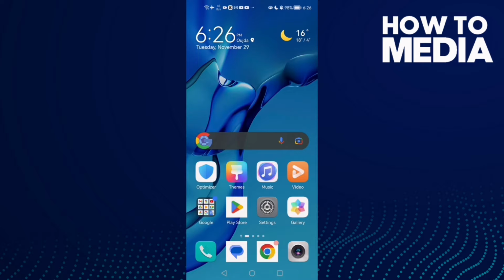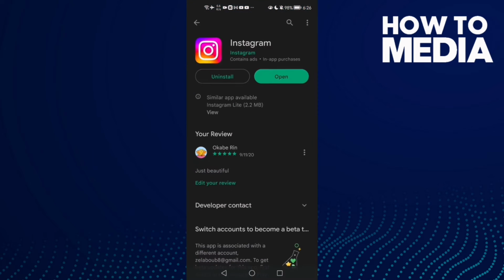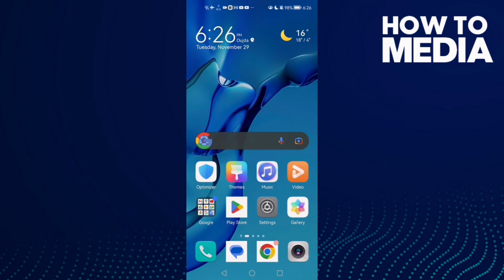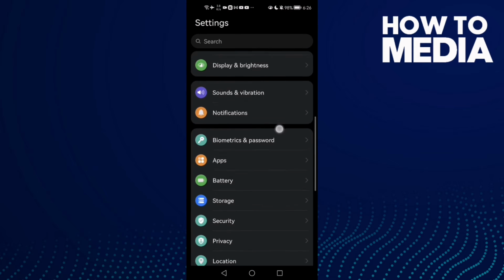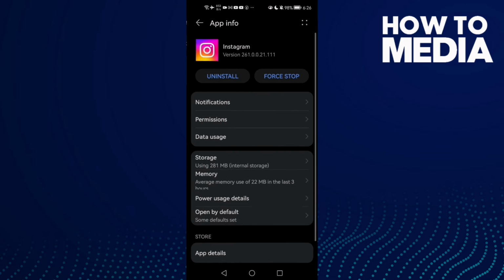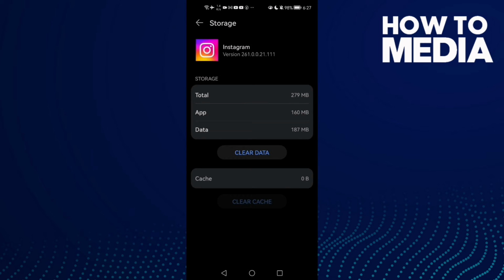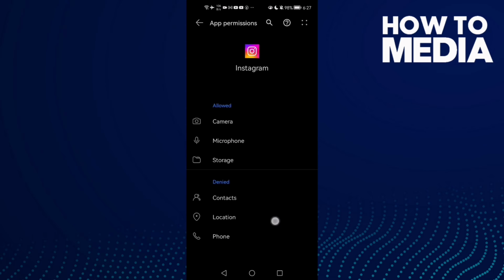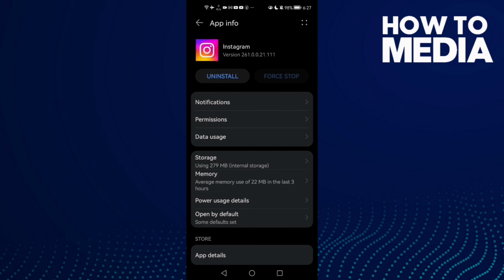How To Fix and Solve Instagram Live Not Working on Android and Iphone - IOS phone Problem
in this video we discuss :